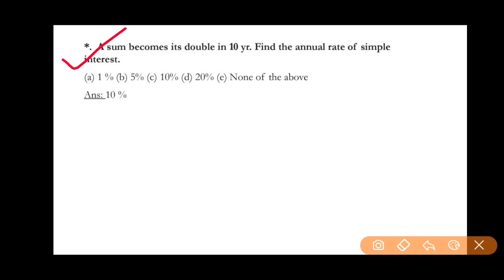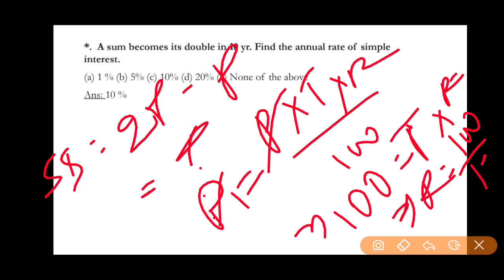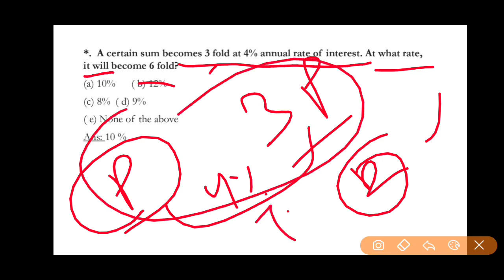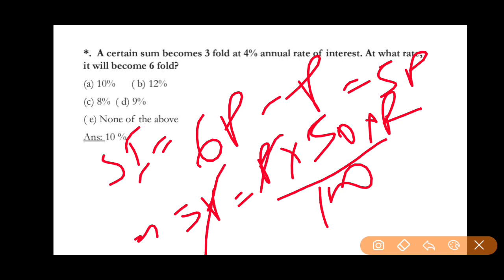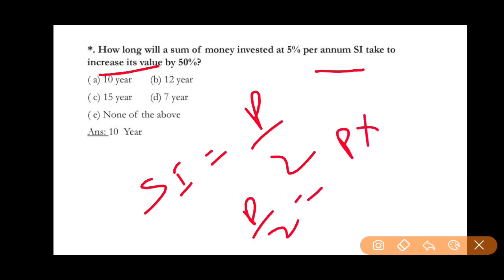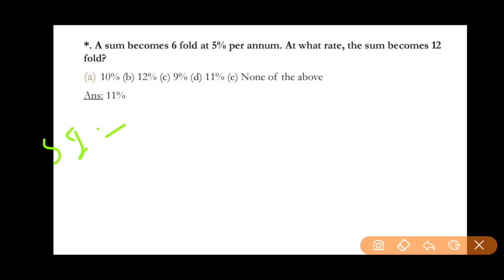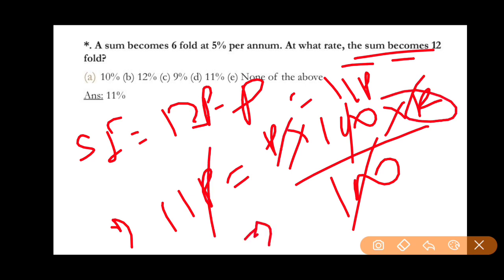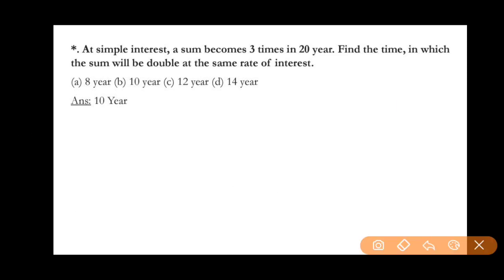Learn Simple Interest very Easily in English Part 3